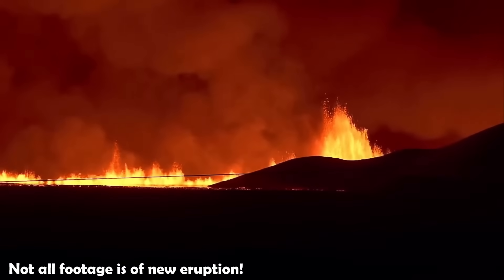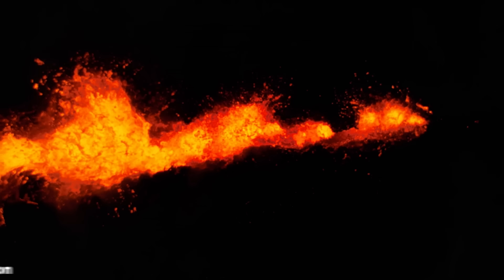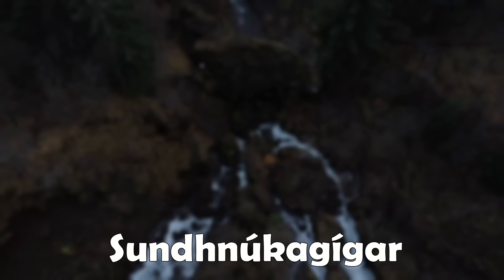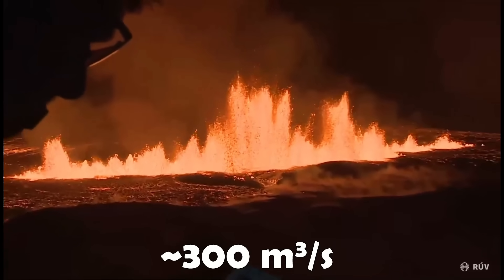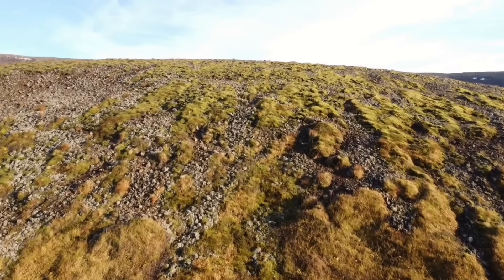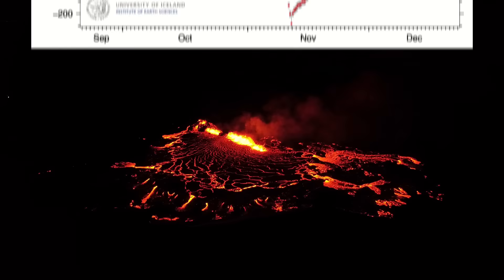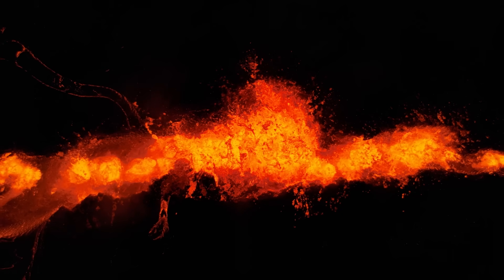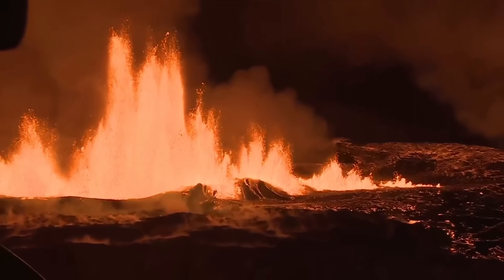Iceland Volcano Update | Eruption stops but uplift continues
Hello everybody!

The eruption in Iceland on the Reykjanes peninsula has ended, meaning it only lasted for two and a half days.

This means no infrastructure will be damaged so this can be seen as an early Christmas gift for everyone, especially the people of Grindavík.

Samples taken from the lava field have been analyzed allowing us to compare it to for example eruptions for the Fagradalsfjall system.

Even though the eruption has ended, uplift seems to still be ongoing in the area at the same rate as before the eruption, implying that there's still magma flowing into the chamber under Svartsengi. Yes, we're now talking about a magma chamber. More on that later.

Timestamps:
News: 00:00
Data and Details: 1:00
Speculations and Predictions: 5:10